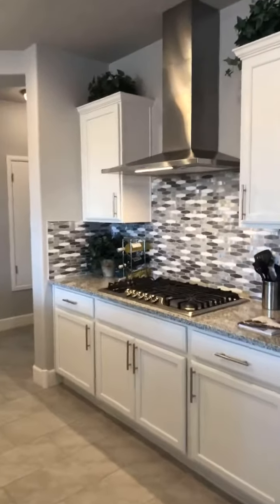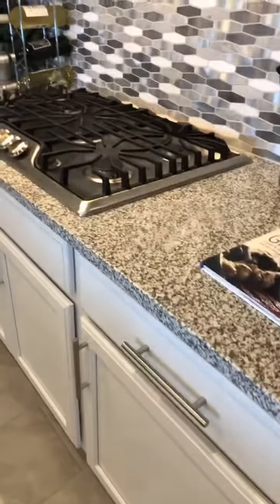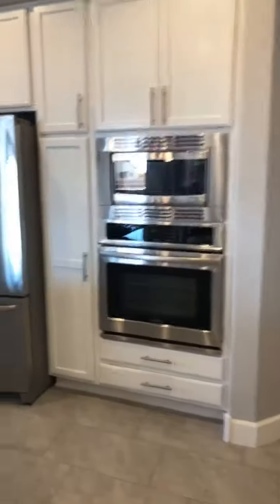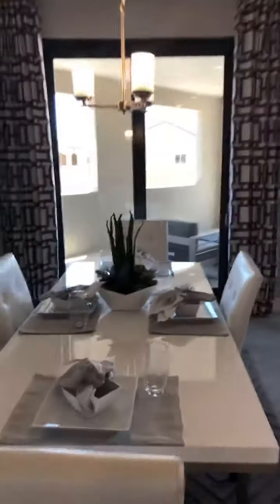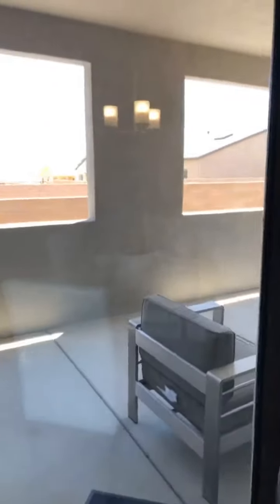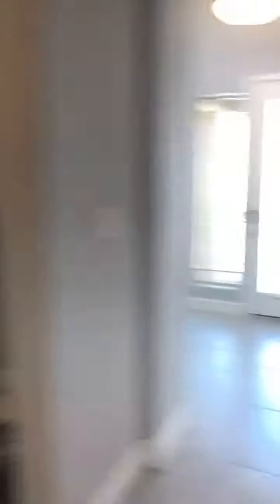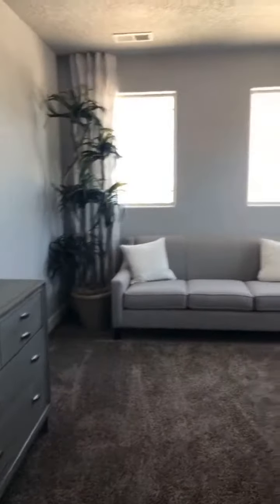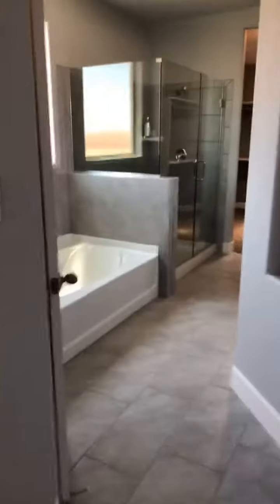Trade your old home in !